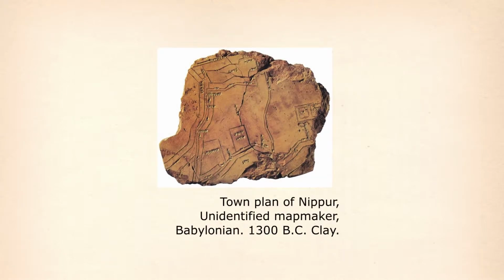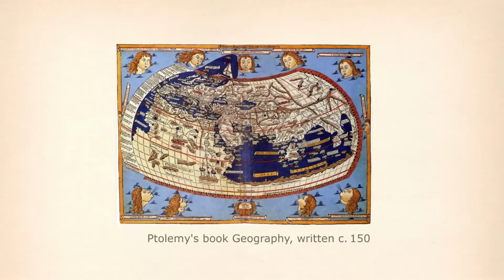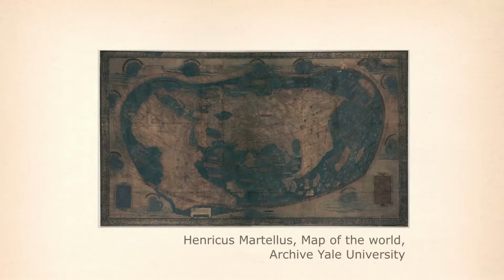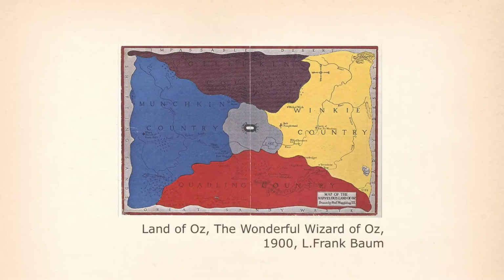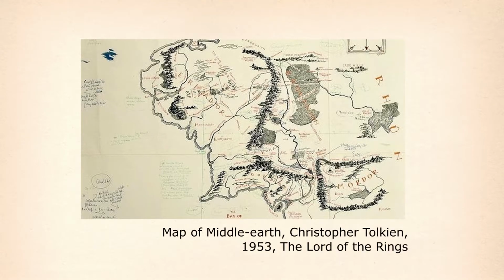02/14 Intro to map illustration — Illustration: Design Fantasy Maps_ENG